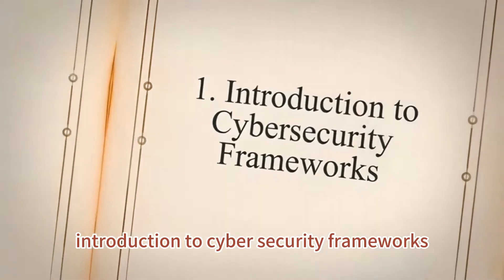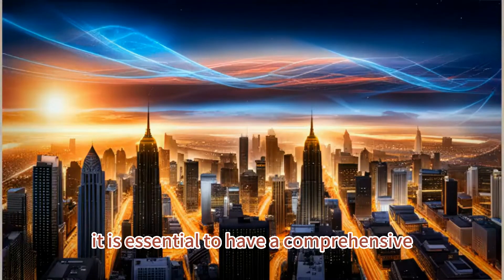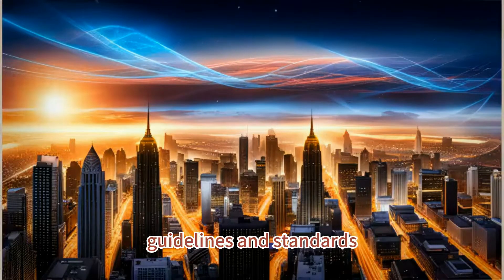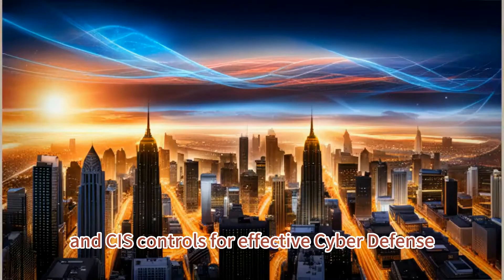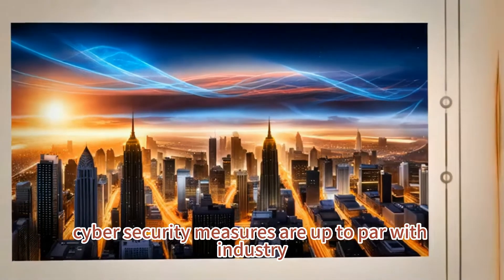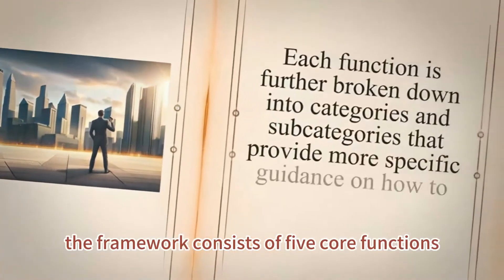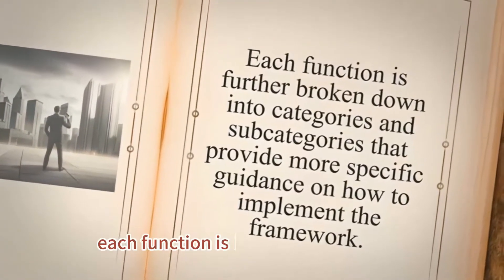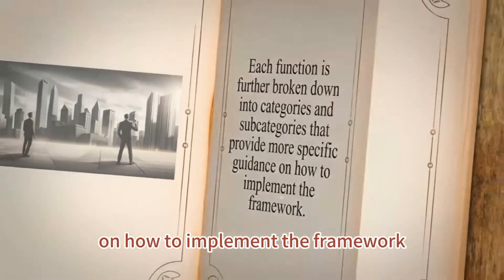Exploring the Top Cybersecurity Frameworks: NIST, ISO 27001, and CIS Controls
Exploring the Top Cybersecurity Frameworks: A Comprehensive Guide to NIST, ISO 27001, and CIS Controls

Looking to improve your organization's cybersecurity? Look no further than these popular frameworks. In this video, we'll introduce you to the basics of cybersecurity frameworks before diving into three of the most widely used: the NIST Cybersecurity Framework, ISO 27001 Information Security Management System, and CIS Controls for Effective Cyber Defense. With this information, you'll be better equipped to protect your business from cyber threats.

💖Chapters:
0:00 - Start of video
0:18 - 1. Introduction to Cybersecurity Frameworkds
1:11 - 2. NIST Cybersecurity Framework
3:25 - 3. ISO27001 Information Security Management System
5:19 - 4.  CIS Controls for Effective Cyber Defense
6:55 - End Scene